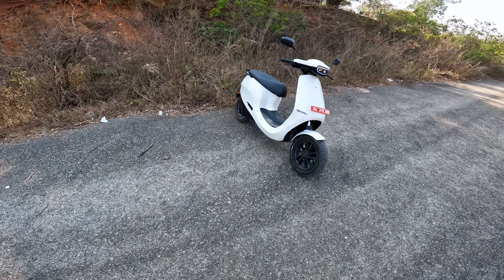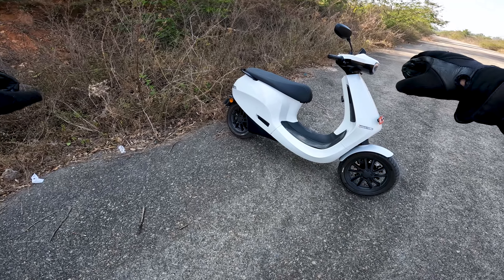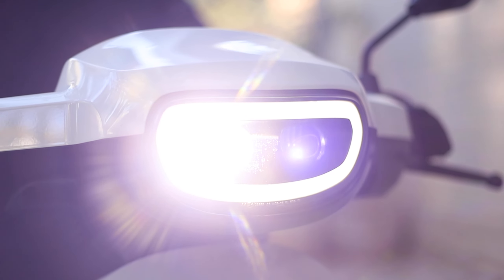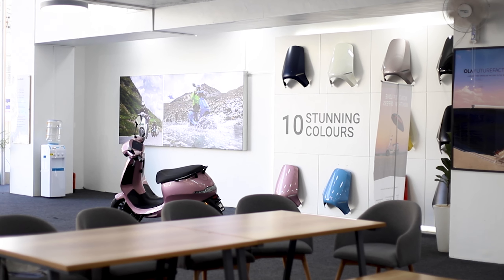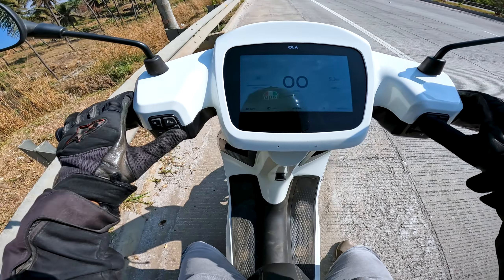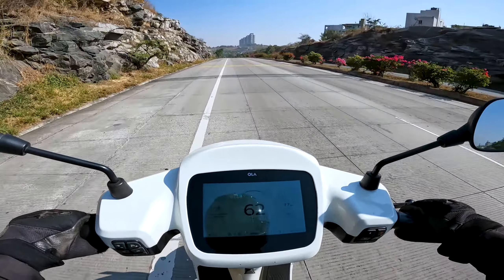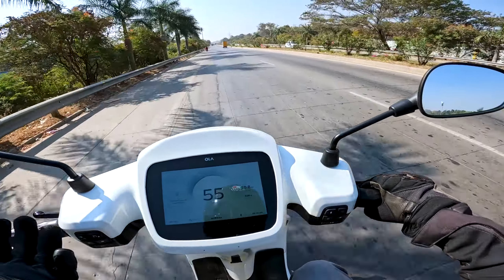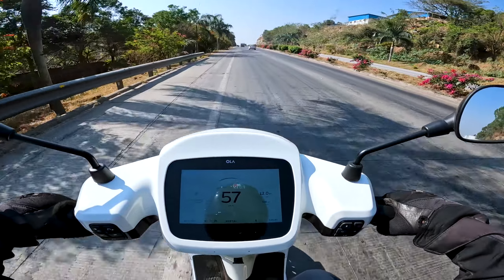Ola S1 Pro Detailed Honest Review | STRELL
Code for goodies: Ola X Strell